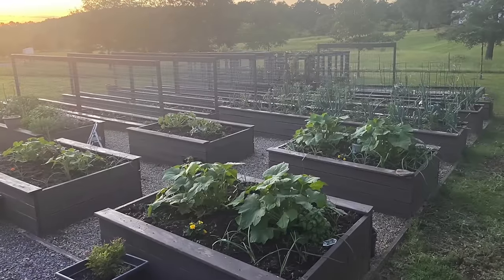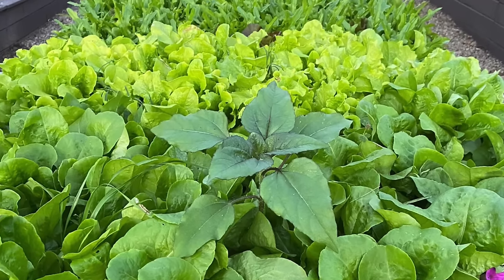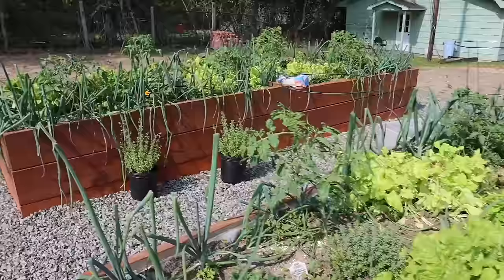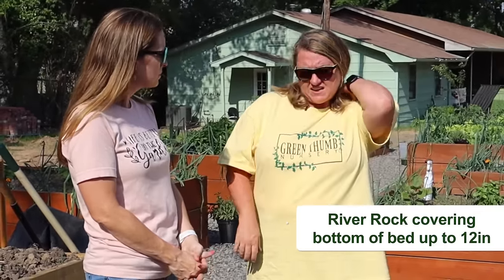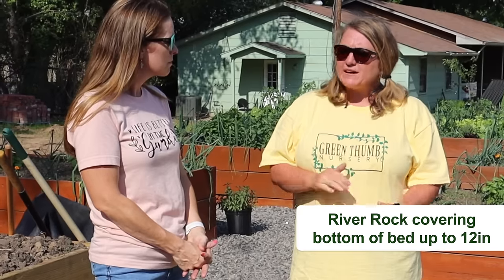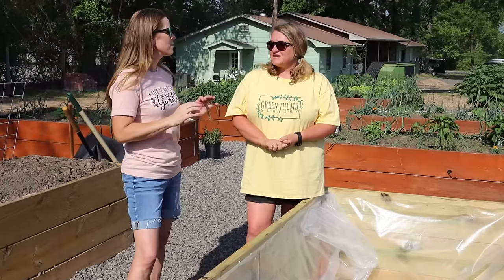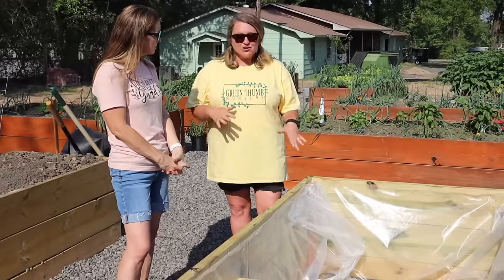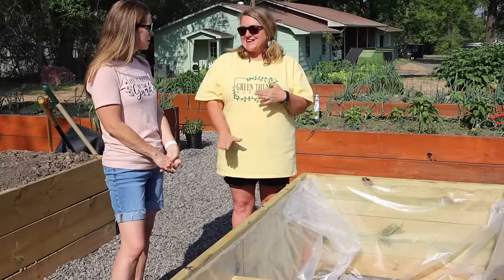DIY Self Watering Raised Beds/Green Thumb Nursery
0:00 Introduction
2:42   Intro to Raised Beds
3:00   Lining the Beds With Plastic
3:48   Filling With Rock
6:18   Overflow
8:27   Adding the Sewer Pipe
10:05 Adding Landscape Fabric
12:05 Adding Soil
12:42 How the Bed Works
16:44 Adding Trellising